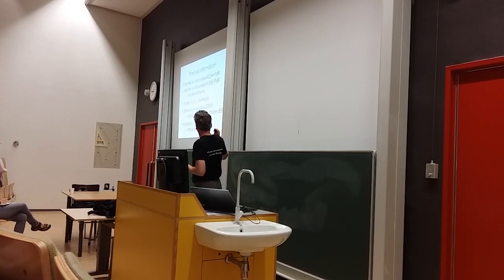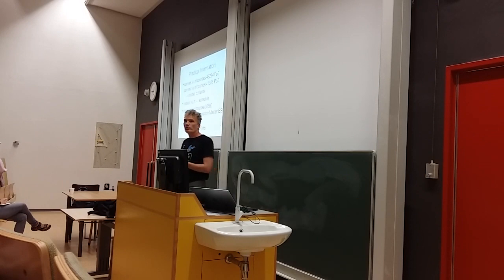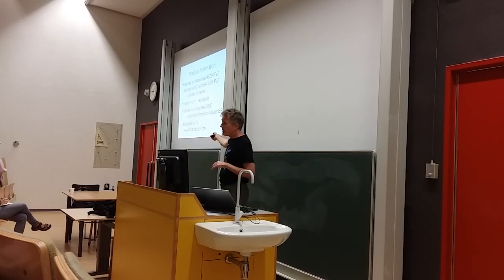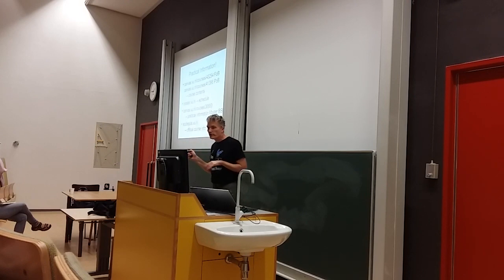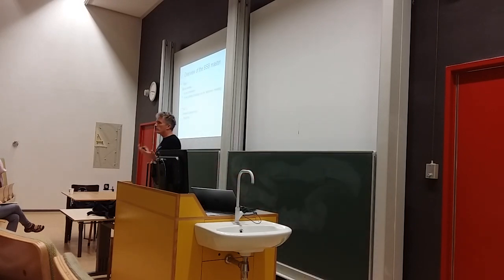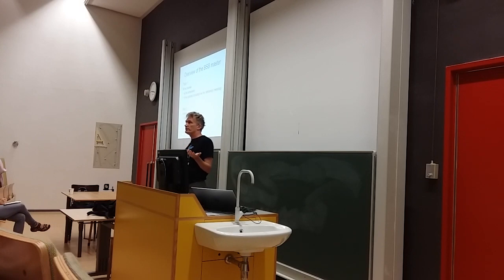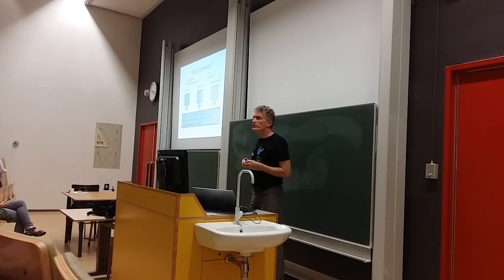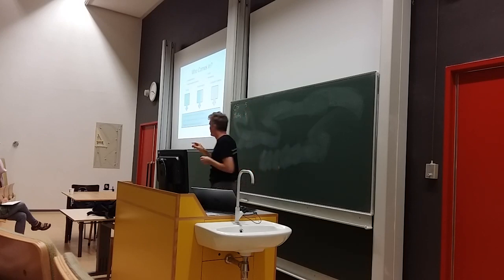20190902 FoB PoB Lecture 1 Introduction (before break)